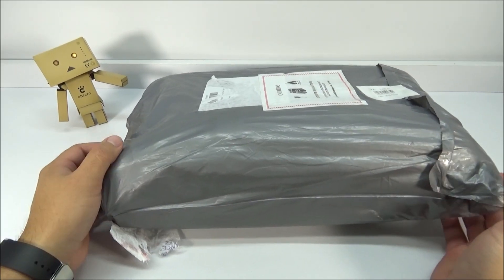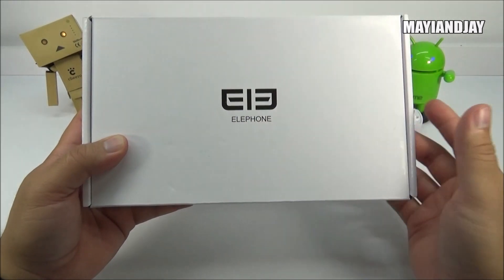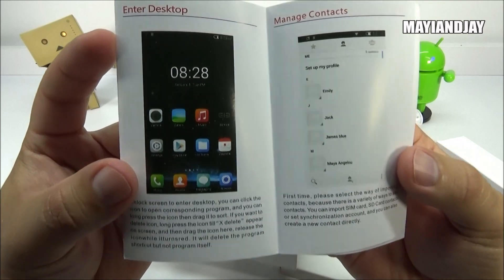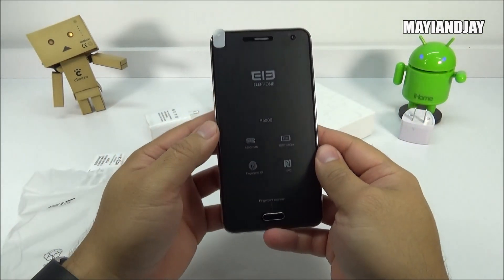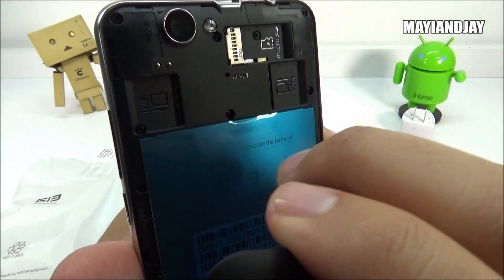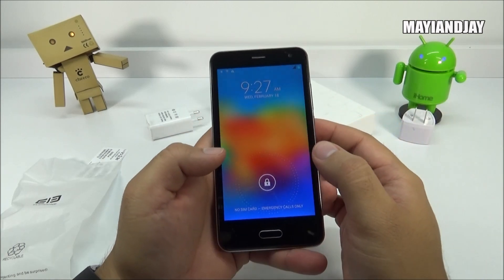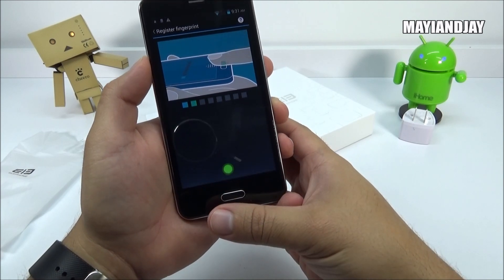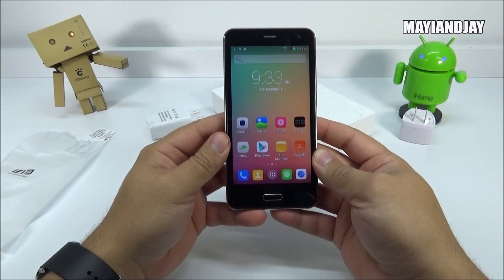Elephone P5000 - [Unboxing] - NFC - 2GB/16GB - MTK6592 - 5.0" FHD - 5350mAh Battery - 8MP/16MP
Highlights:

-CPU: MTK6592 @ 1.7GHz Octacore
-GPU: Mali-450
-Display: 5.0" IPS OGS FHD 1920x1080
-Ram: 2GB
-ROM: 16GB
-Battery: 5350 mAh
-Camera: 8MP/16MP
-Network: WCDMA 900/1900/2100 3G
-NFC: Yes
-Fingerprint Scanner: Yes
-Bluetooth: Yes
-Wifi: Yes
-Gestures: Yes
-Quick Charge: Yes